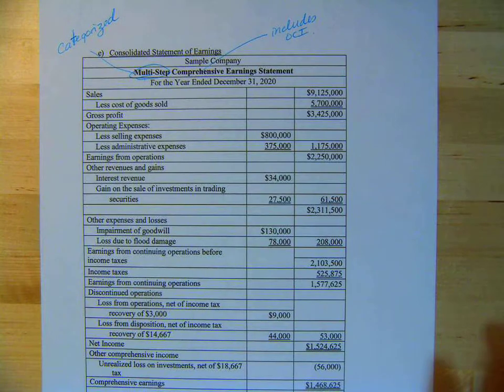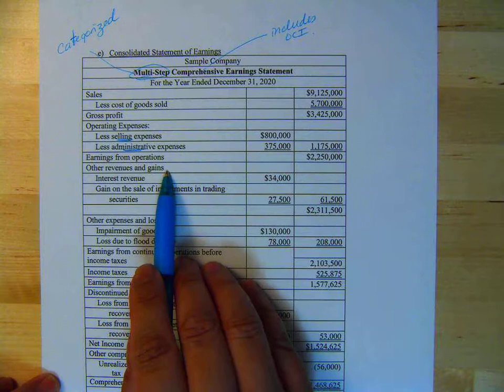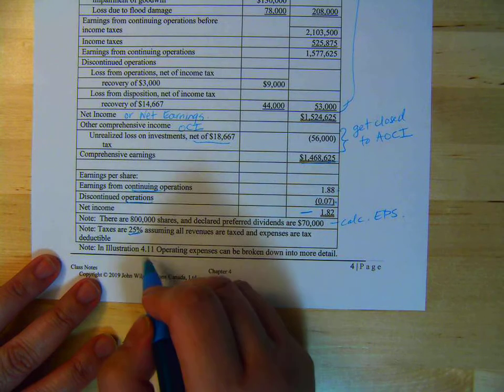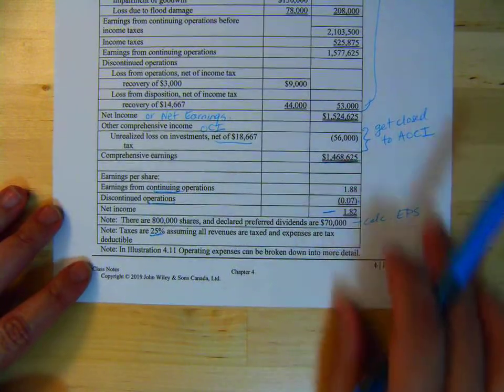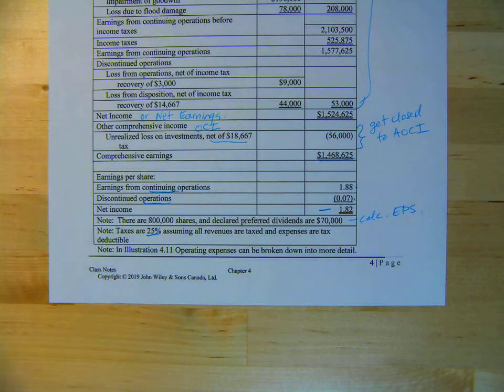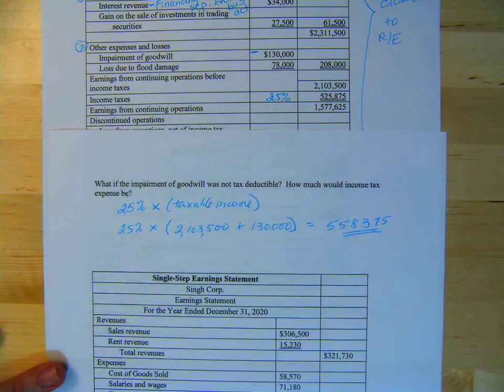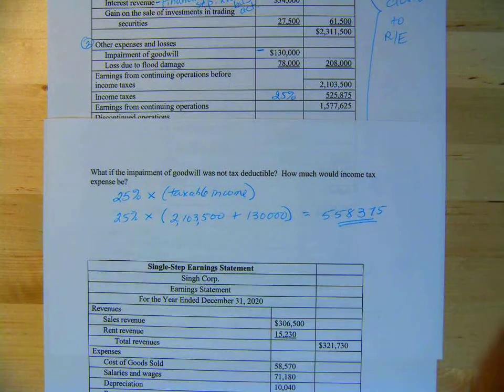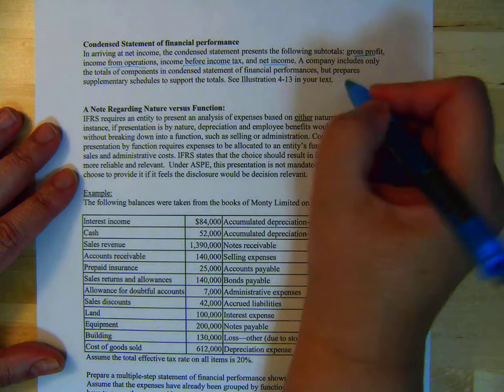315 Ch 4 Part 3